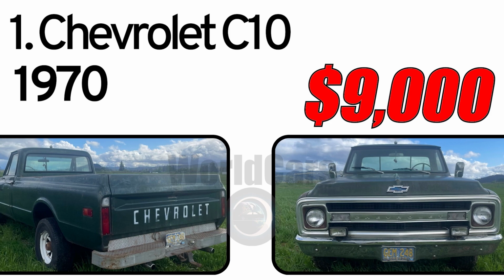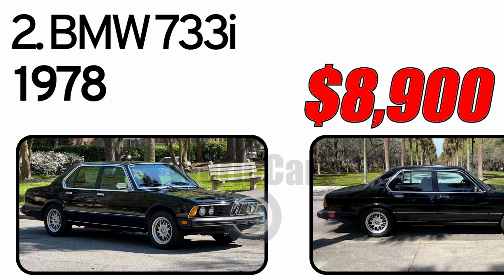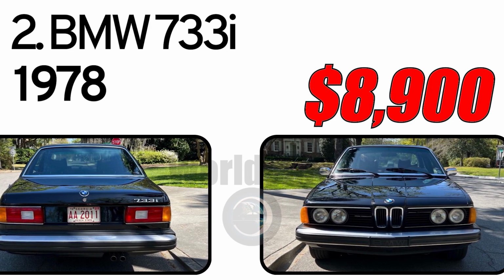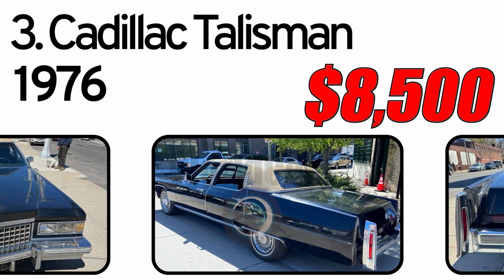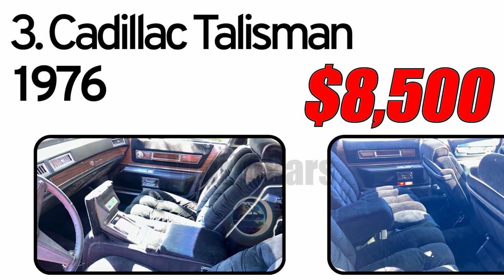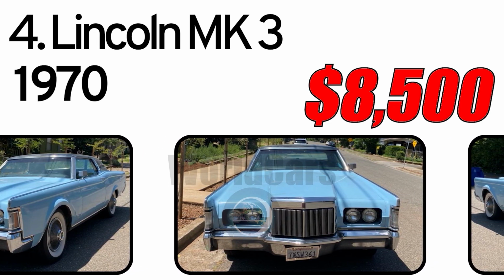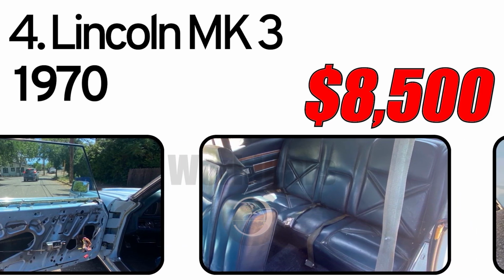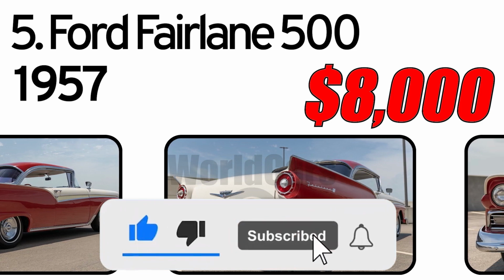5 Impressive Classic Cheapest Cars for sale by Owners Online Now Under $9,000! part 112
5 Impressive Classic Cheapest Cars for sale by Owners Online Now Under $9,000! part 112